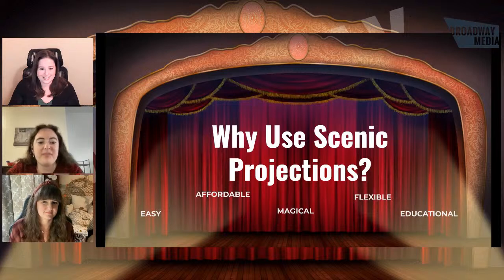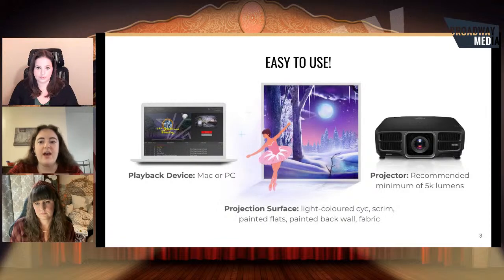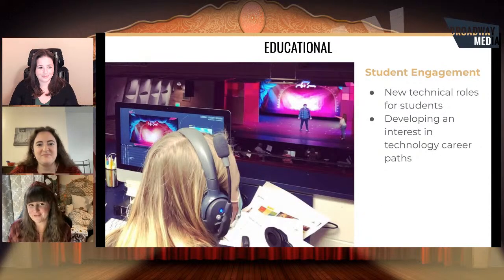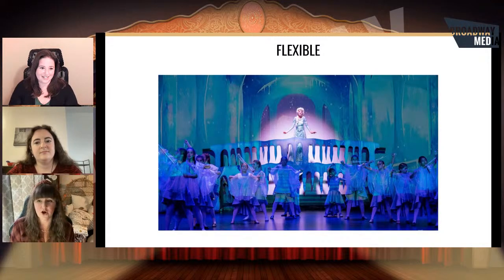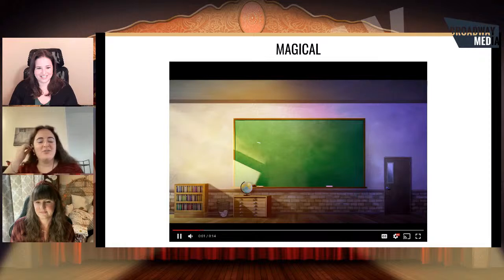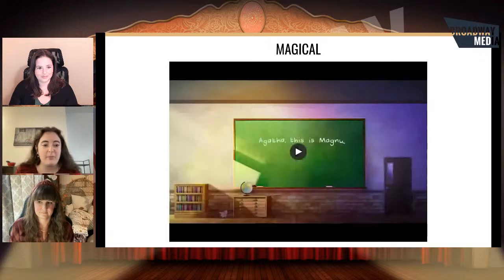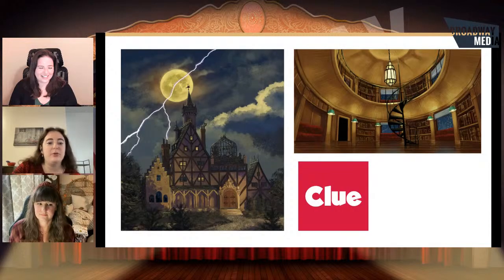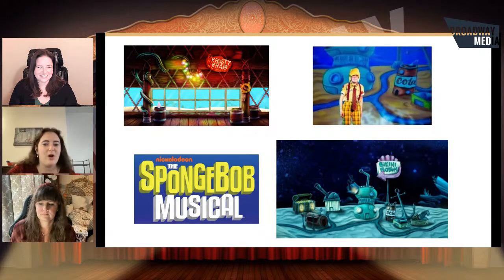Why Use Projections?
New to digital scenery?  Learn how Broadway Media's Scenic Projections break down barriers and make the performing arts more accessible.